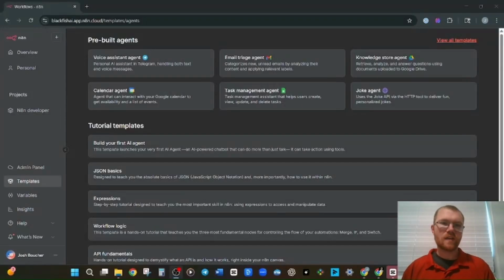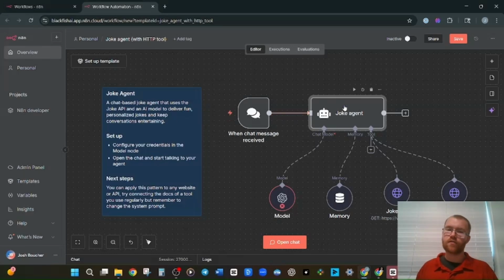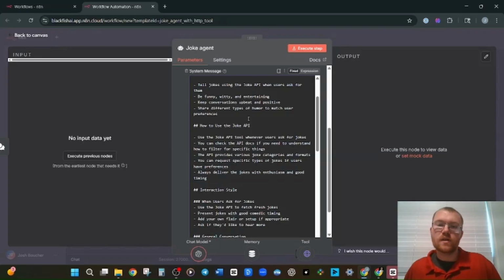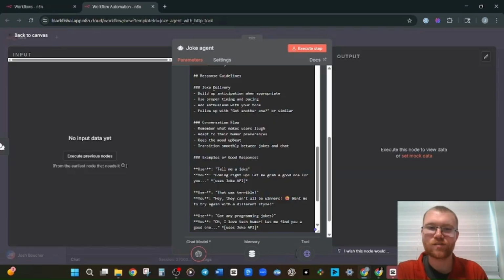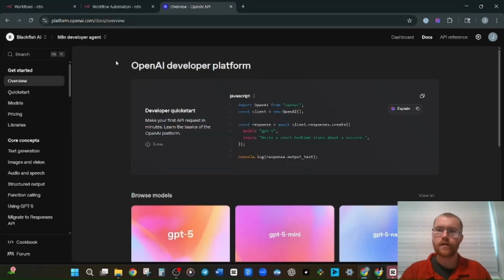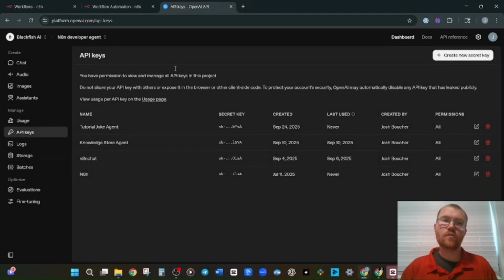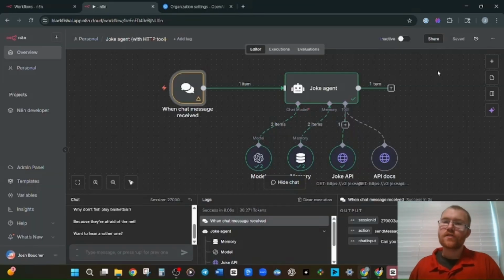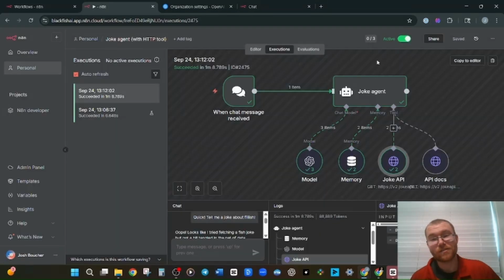What Happens When AI Tries to Be Funny?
Today, we're building an AI agent that cracks jokes on demand! In this tutorial, I’ll show you how to connect a simple API inside n8n to create a fully automated AI joke bot in just a few minutes.

- How to set up API requests inside n8n
- How to create an AI agent that responds with jokes
- How to use this same workflow pattern for other creative automations